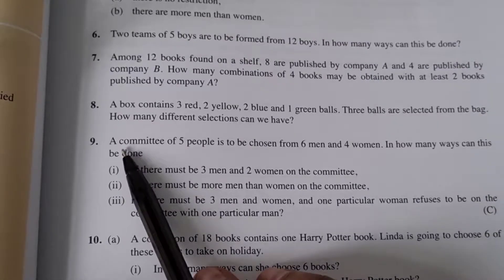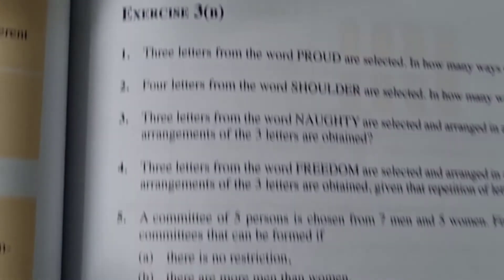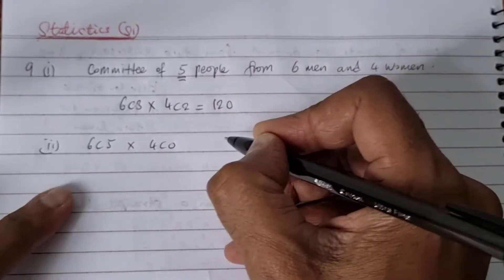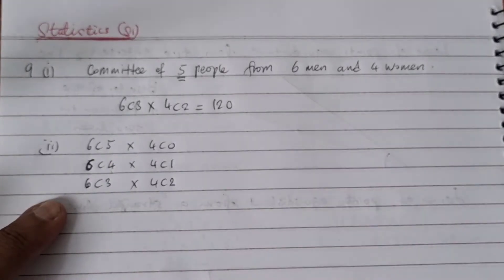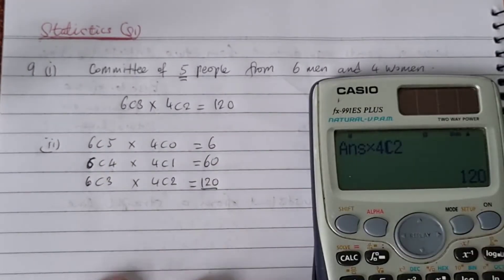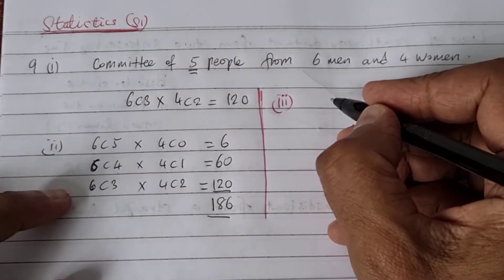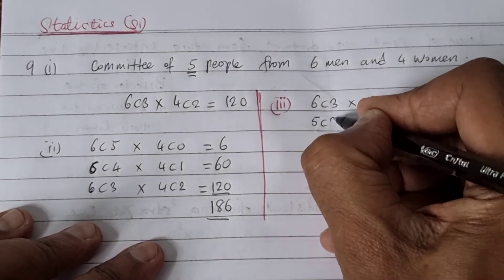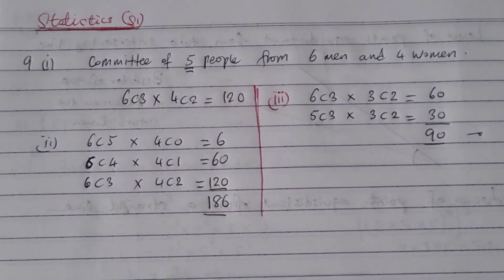Committee of 5 people Statistics 1 A Level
1 person out and the other still in. Then both of them out of the committee.